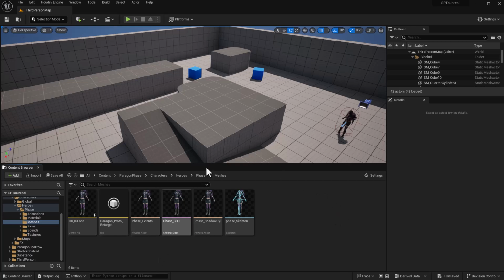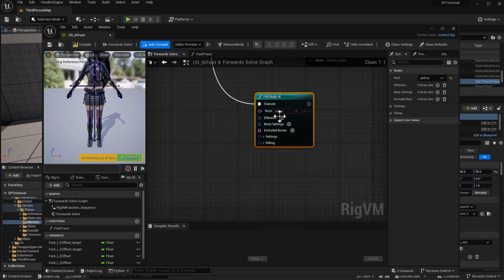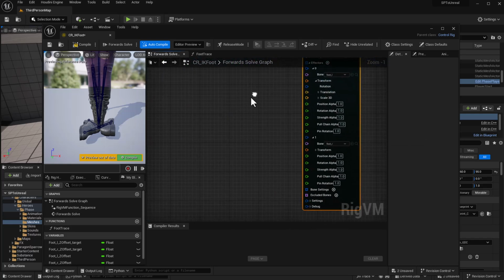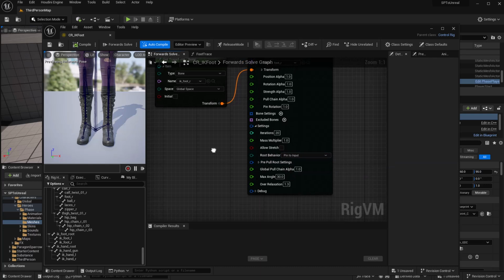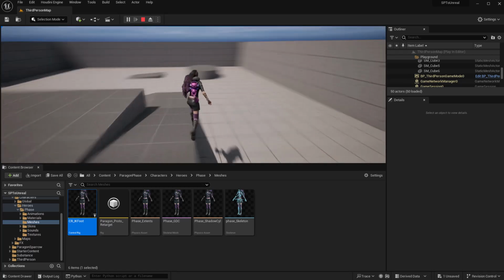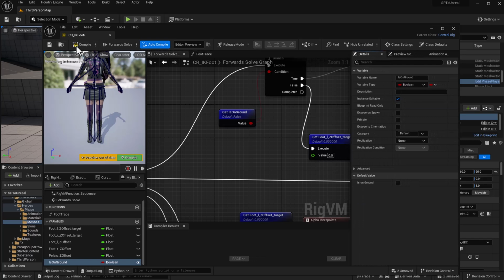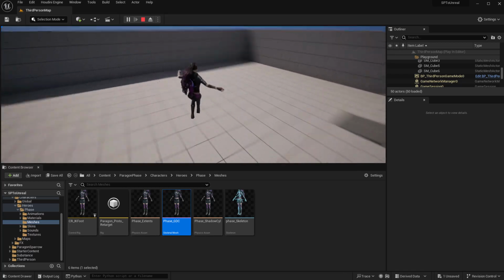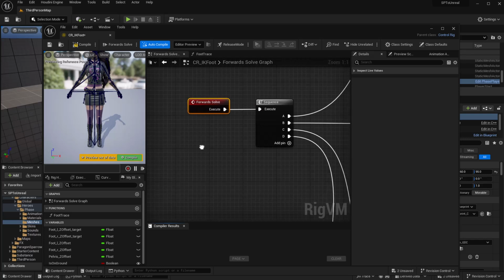UE5 Foot IK Setup 04 Add the IK Solver